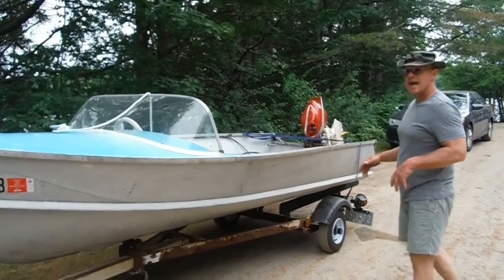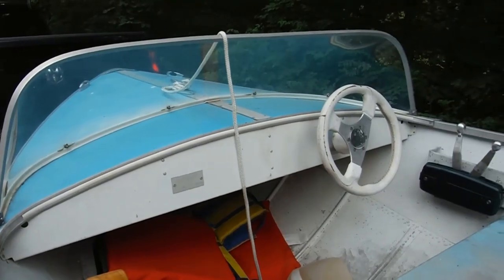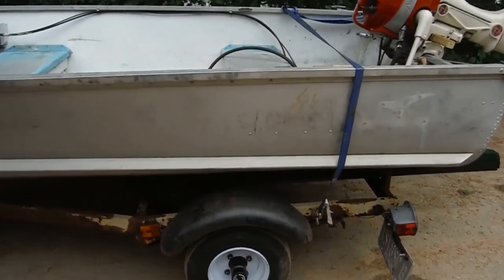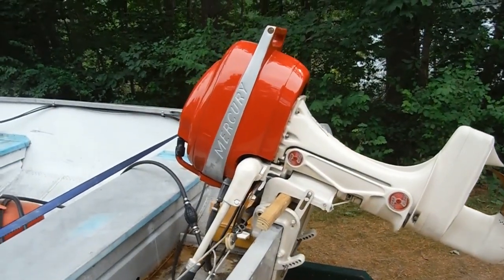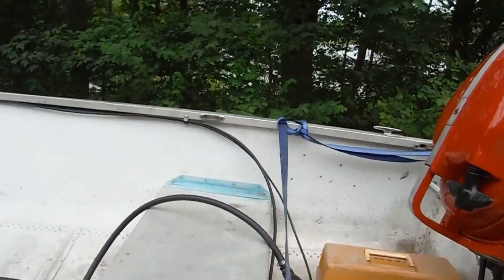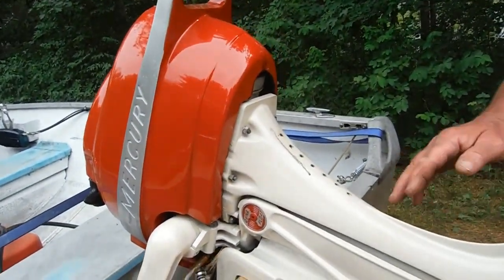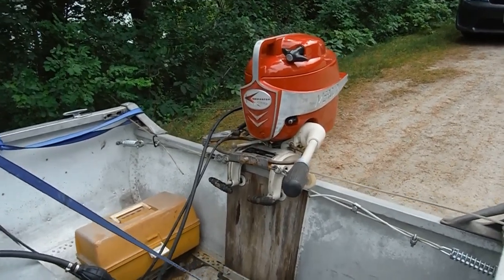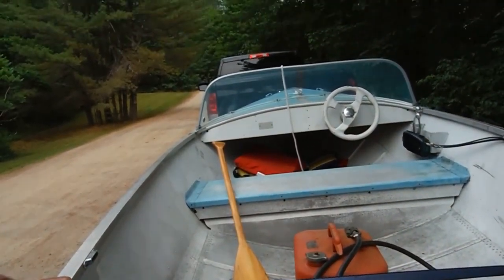1962 Duratec Comet